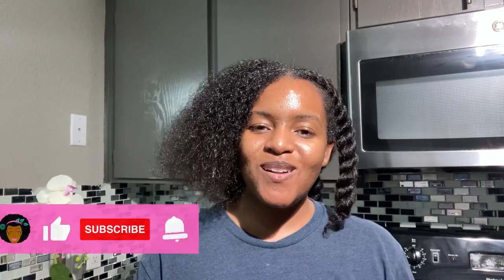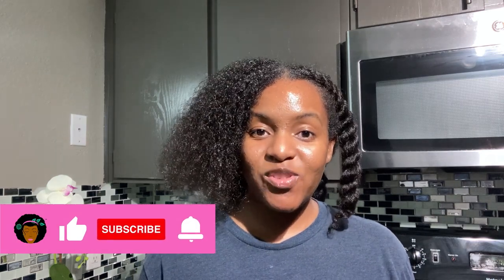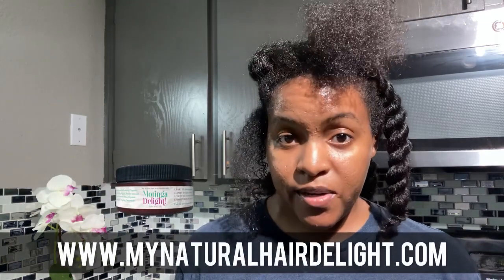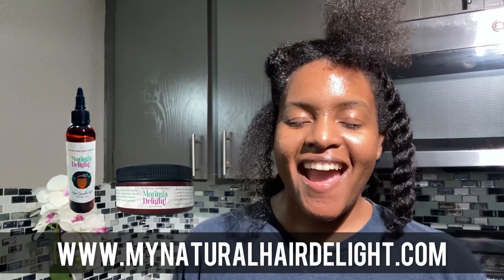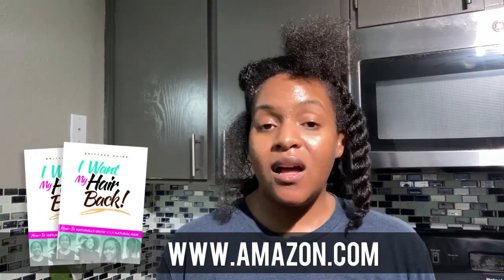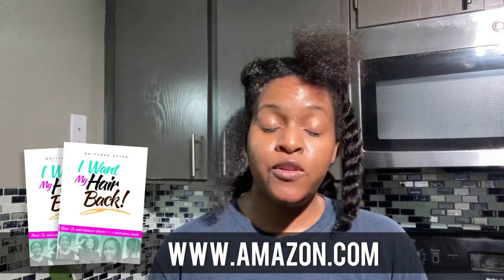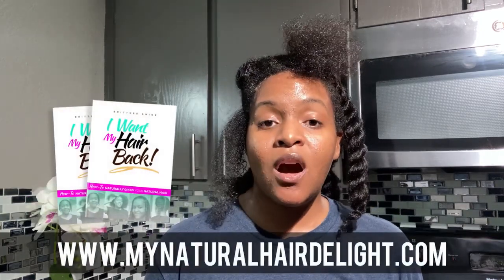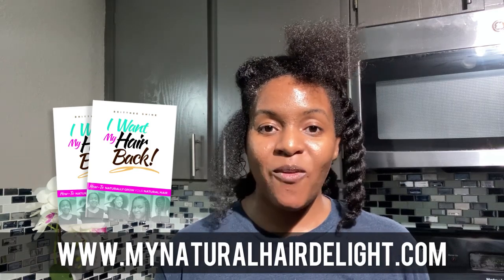How To Reduce Hair Shedding!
Welcome to My Natural Hair Delight where you can enjoy rocking your natural hair with all natural ingredients. In today’s video, you will learn two haircare tips that will reduce hair shedding.